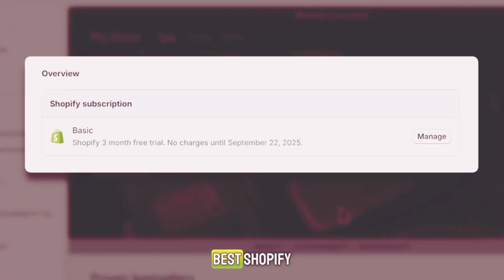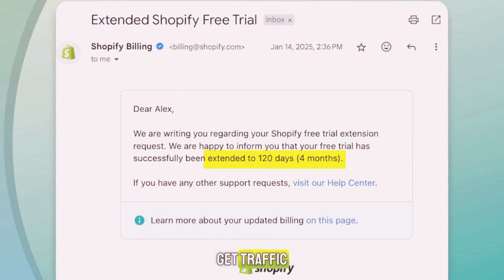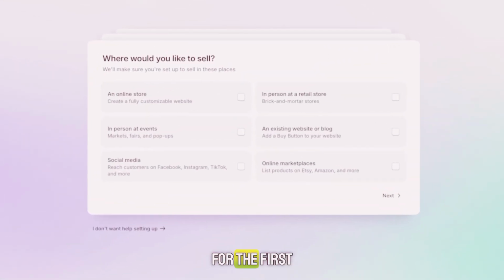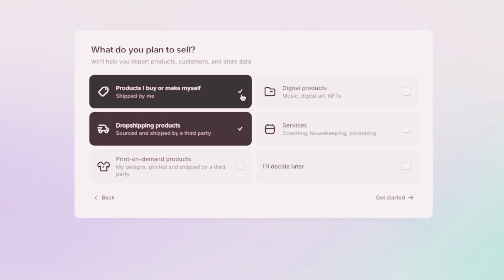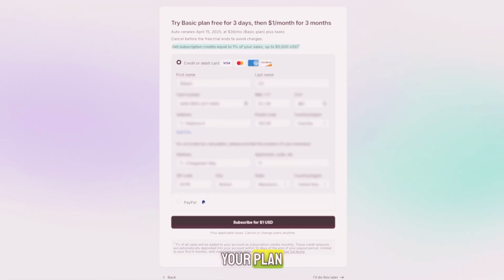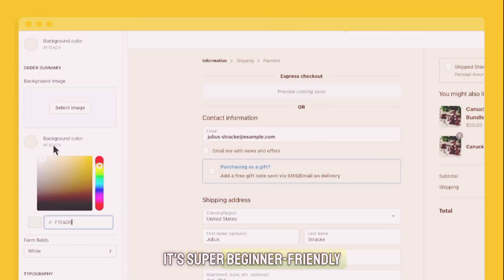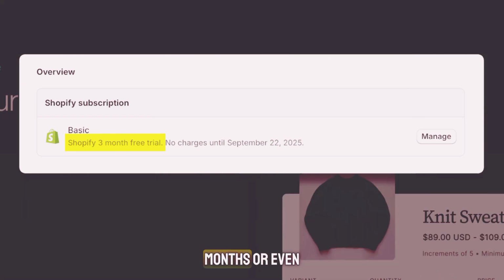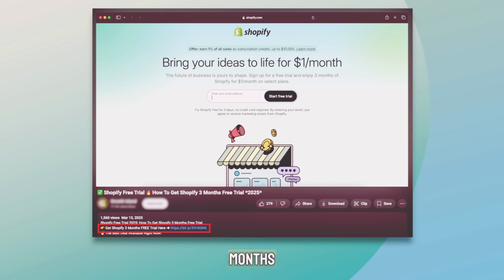Shopify 90-Day Free Trial (2025)✅ – Start Your Store at Zero Cost!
Learn how to claim the best Shopify free trial in 2025 and start building your online store without paying upfront.
✅ Claim Your Shopify Free Trial HERE ➜

🔥 Enjoy the best free trial deal available – the promo is auto-applied when you use my exclusive link!

Discover how to get Shopify free, unlock 3-month Shopify trials, and access special promotions like the Shopify 90-day free trial or even the 4-month free trial.

Timestamp Section:

0:00 What is the Shopify Free Trial?
0:43 Claiming Your Shopify Trial
1:39 Activating the Trial & Choosing a Plan
2:22 Navigating the Shopify Dashboard
2:46 Publishing Your Store

Shopify Free Trial 2025 – Step-by-Step Guide to Getting 3 Months Free

If you’re looking for the best way to start your e-commerce journey without any initial costs, this Shopify free trial guide is exactly what you need. In this video, I’ll show you how to activate Shopify’s current trial offers, including the 3month free trial (or 3 months for just $1) and special limited-time promotions like the Shopify 90 day and 4 month trials. Whether you’re brand new to online selling or already have experience, you’ll learn how to set up your store, test your products, and prepare for a successful launch – all while on your free trial.

We’ll cover:
How to get a Shopify free trial without entering payment details upfront, so you can test the platform risk-free.
Extending your Shopify trial.
Maximizing your free trial by testing marketing strategies, optimizing your store design, and preparing for launch before the paid plan begins.
Choosing the best Shopify plan for your store after your trial ends.

By the end of this guide, you’ll know exactly how to start selling with Shopify while taking full advantage of every free trial day you can get.

📷 Follow on Instagram: [Your Instagram Link Here]
🌐 Visit Website/Blog: [Your Website Link Here]